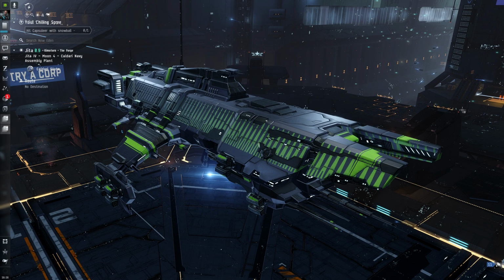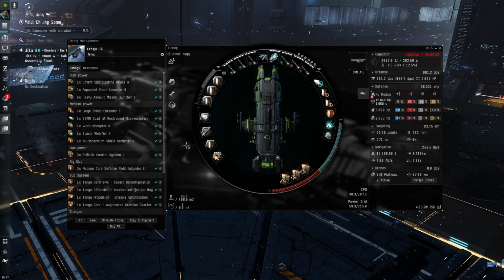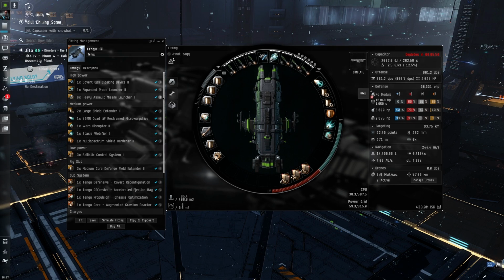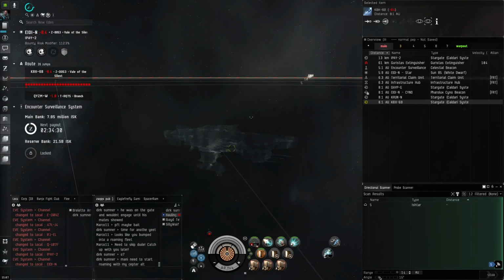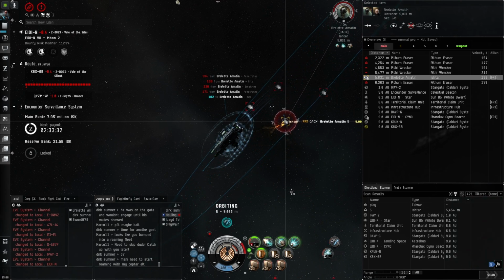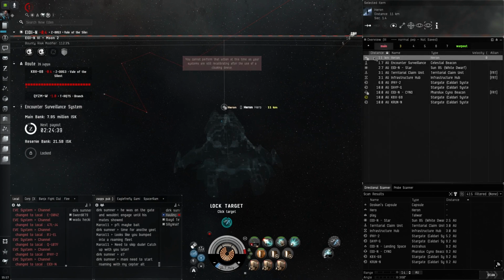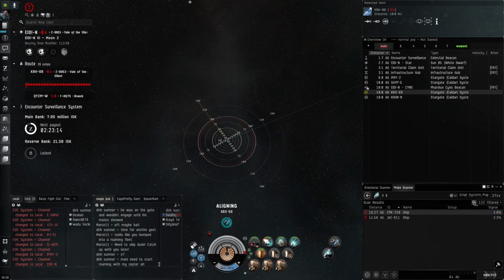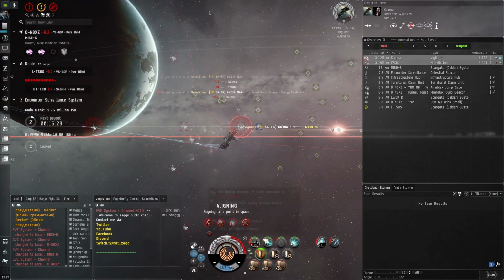Eve Online - TENGU / 1130DPS / 433MIL - ISHTAR HUNTER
If you would to go the extra mile in terms of support, you can use code 'zaqq' at the Eve Online store when making a purchace. Thanks!

433mil current jita prices for this crazy cloaky high dps T3 Cruiser. Pretty good imo. Been using this for the last week or two along with the loki for the similar job. Had some great success.

Warp Disruptor II
50MN Quad LiF Restrained Microwarpdrive

Tengu Offensive - Accelerated Ejection Bay
Tengu Propulsion - Chassis Optimization
Tengu Defensive - Covert Reconfiguration
Tengu Core - Augmented Graviton Reactor